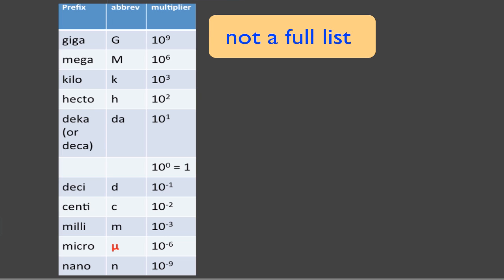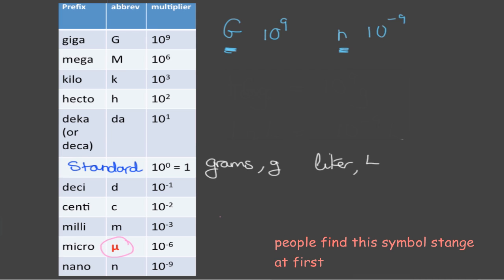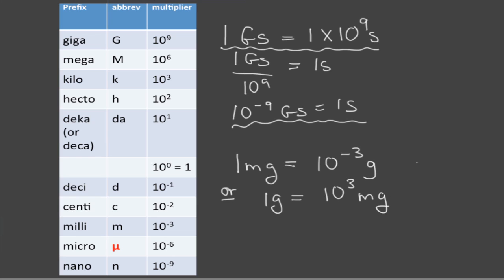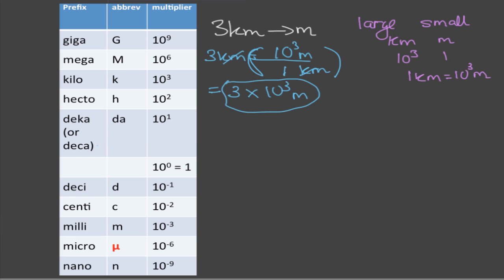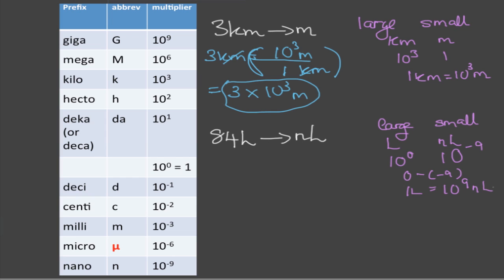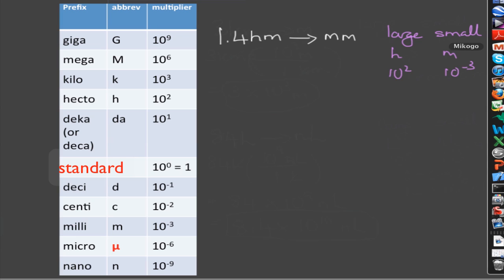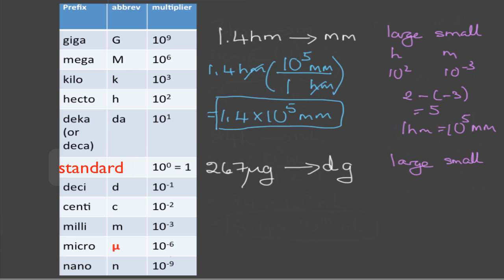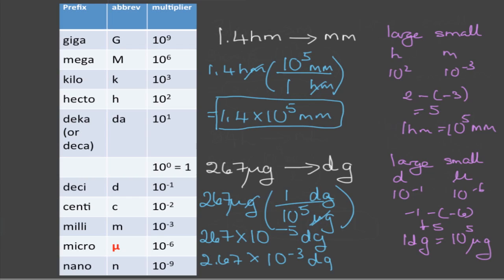Metric Multipliers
Describes metric multipliers (prefixes) and how to convert from one to another with several examples.